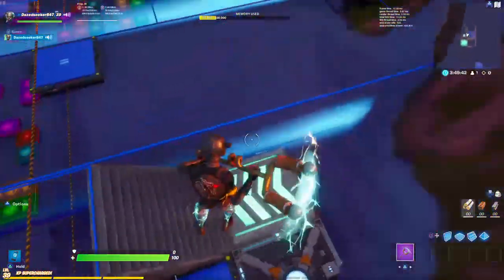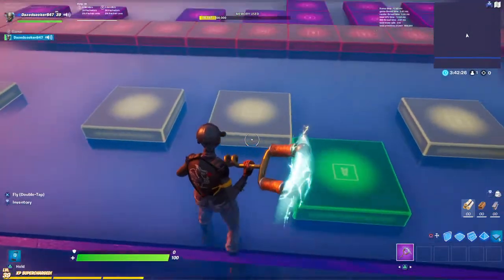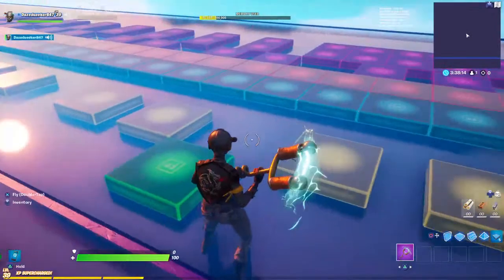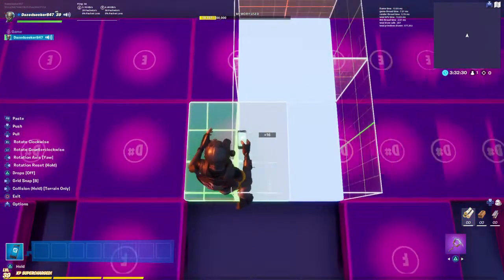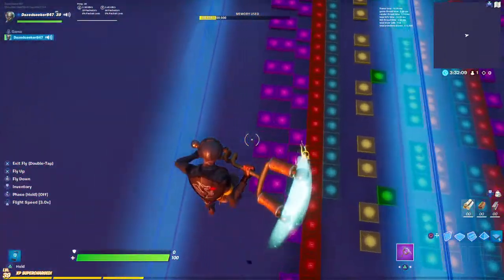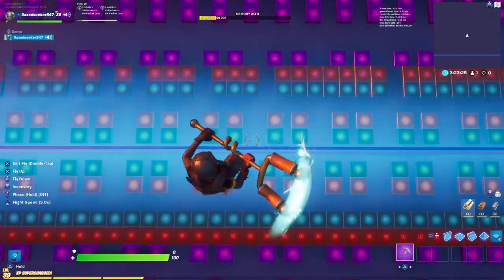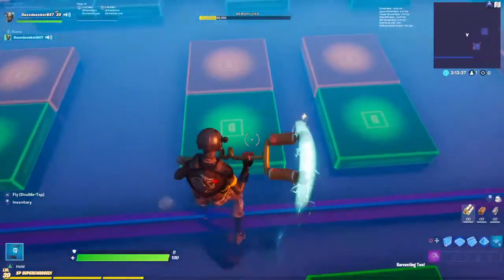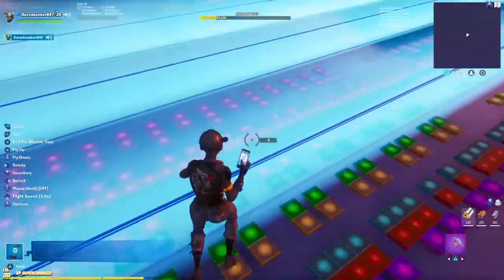Tutorial - Astronomia (Coffin Dance Meme) Fortnite Music Blocks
Hello everyone, I made this channel because I love to play games like Fortnite, Call of Duty, GTA, and more! I hope you can join that journey with me.